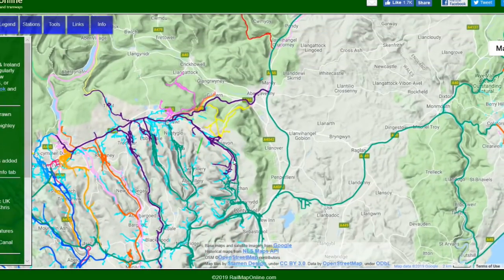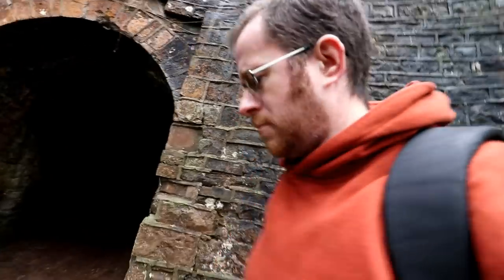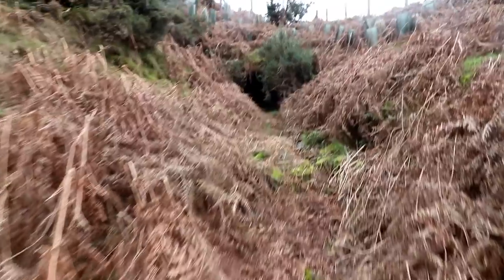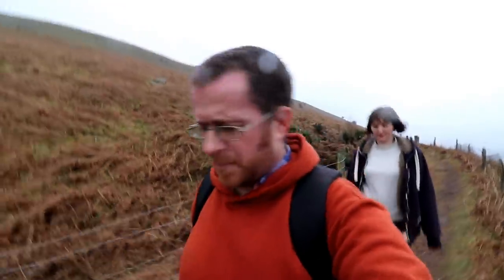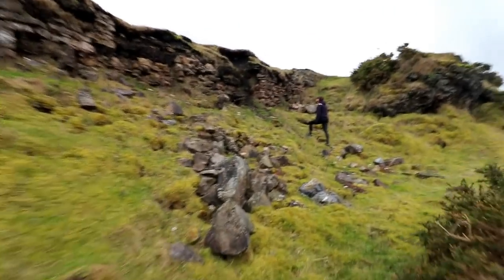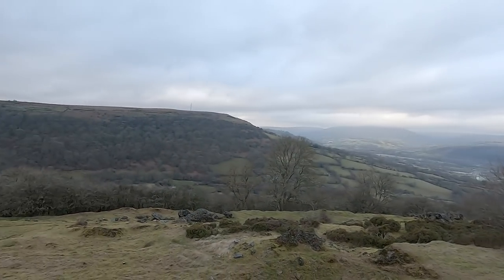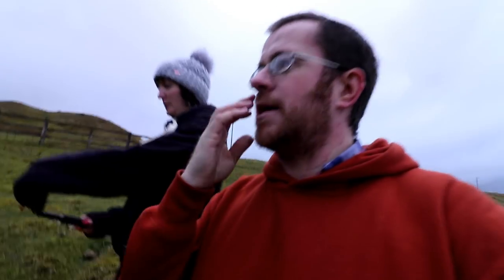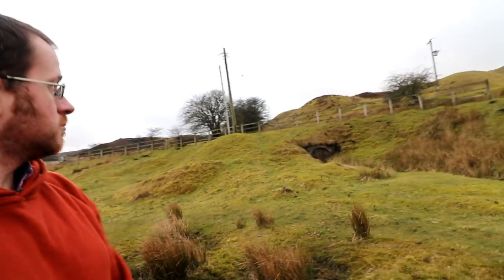Four Hidden Tunnels on a Mountain side. Hill's Tramroad.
Whilst in South Wales filming a few EveryDisusedStaion videos we decided to check out The Hill's Tramroad and its Tunnels. We had done a small amount of reading and thought it may make an interesting little video.

Forgive the wind as we headed towards the third tunnel. High up on the hills the temp dropped and the wind came in!

The tunnels we visited are:

1) Llanfoist Incline Tunnel
2) Blorenge Tunnel
3) Garnddyrys Forge Tunnel
4) Pwll Du Tunnel

Next week we are back with another Every Disused Station.